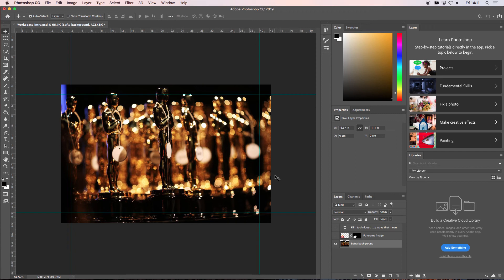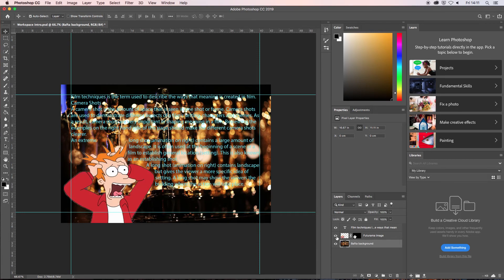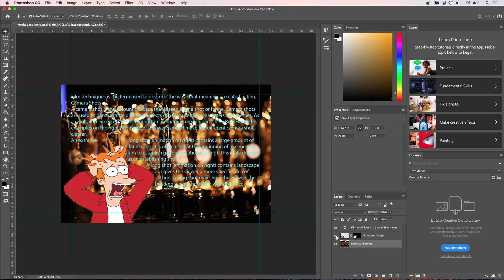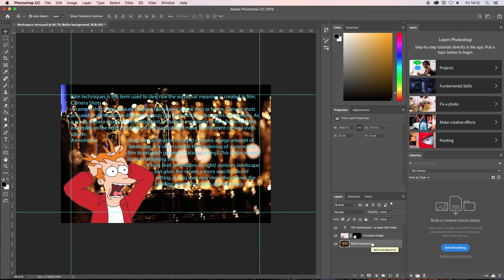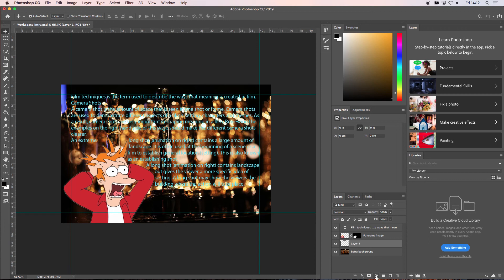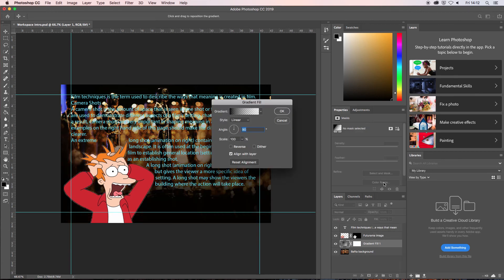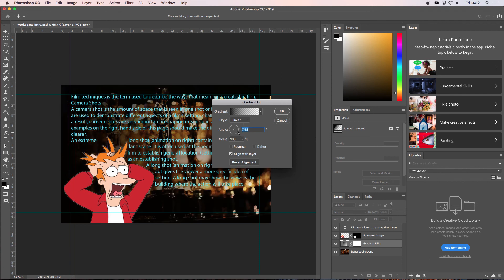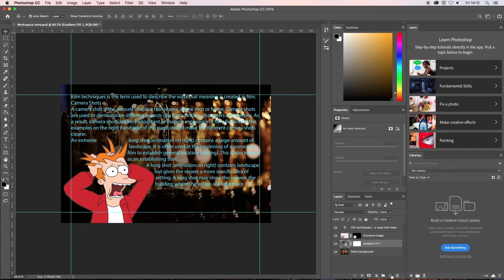PhotoShop cc 2019 Layers